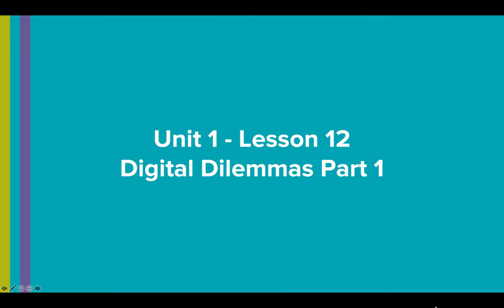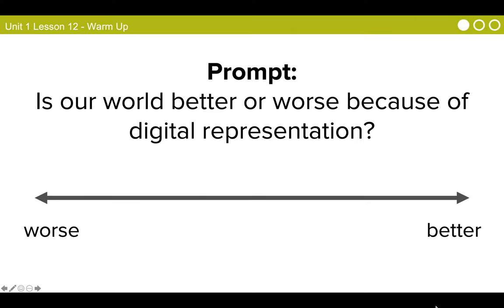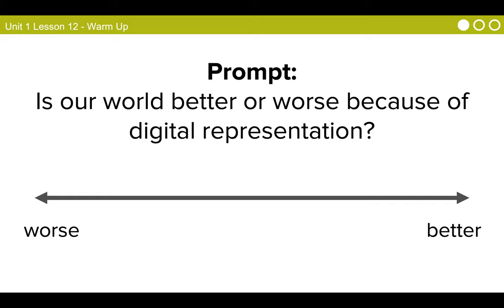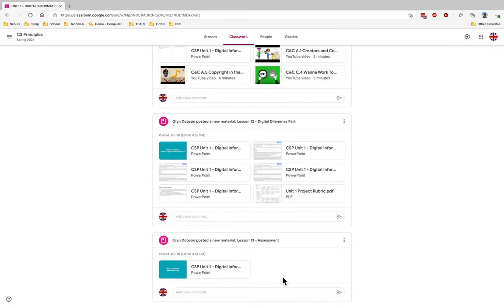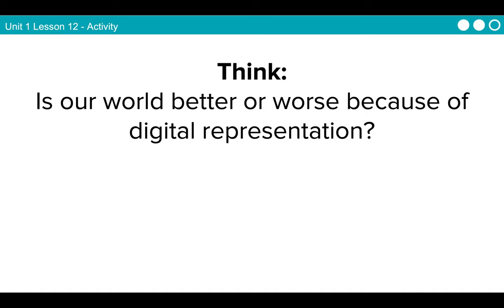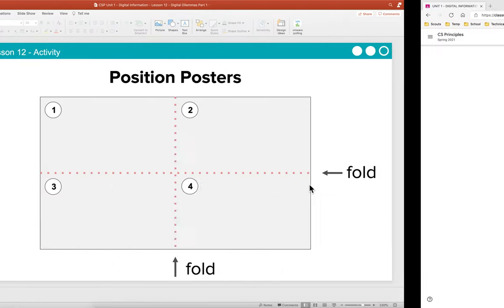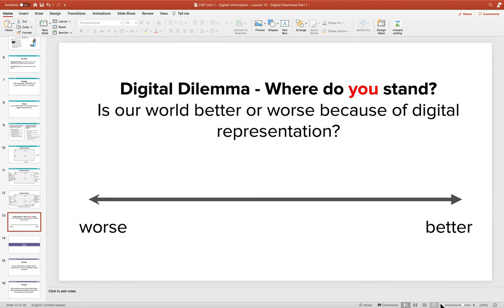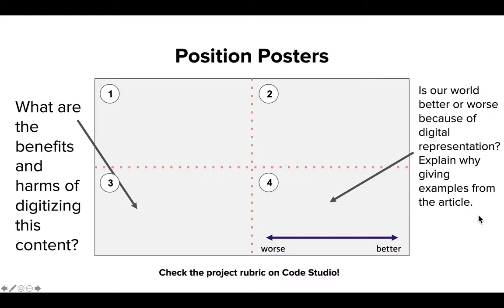TEALS: CSP Unit 1 - Digital Information - Lesson 12 - Digital Dilemmas Part 1